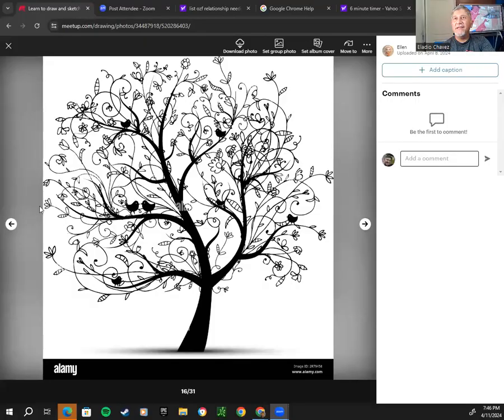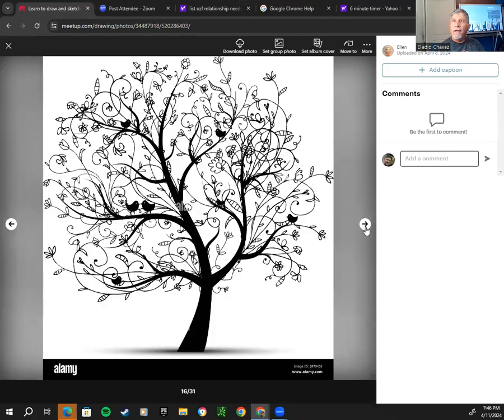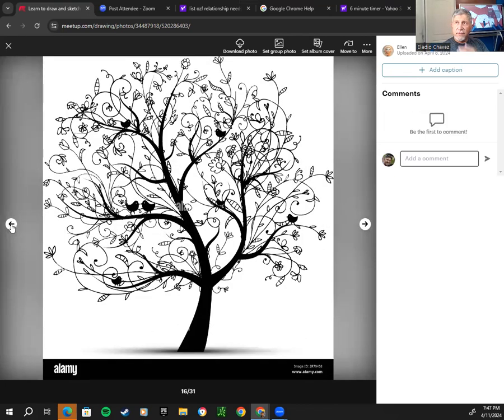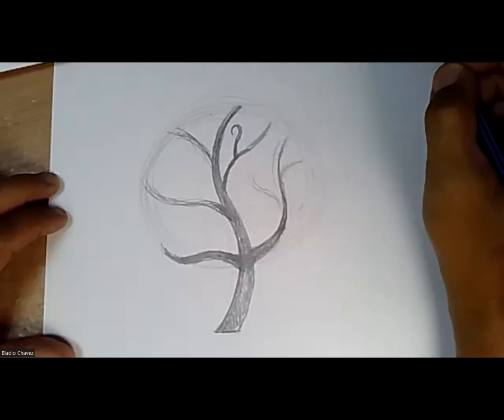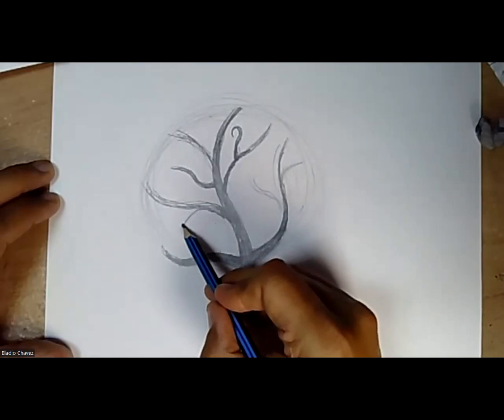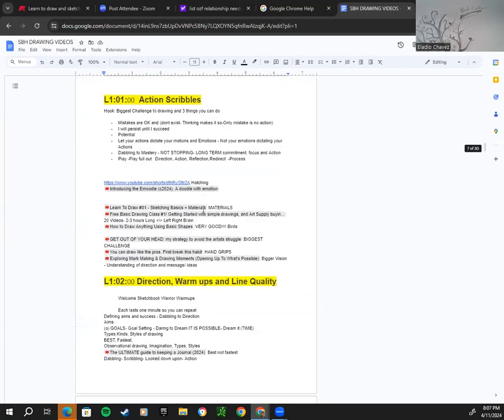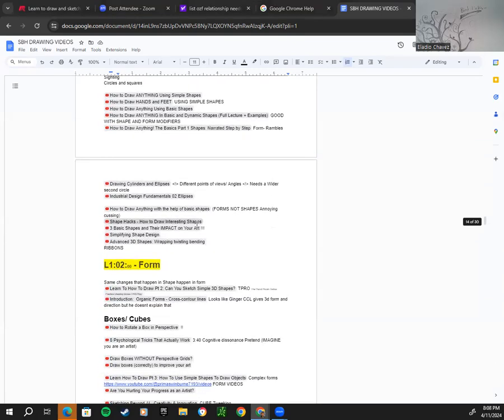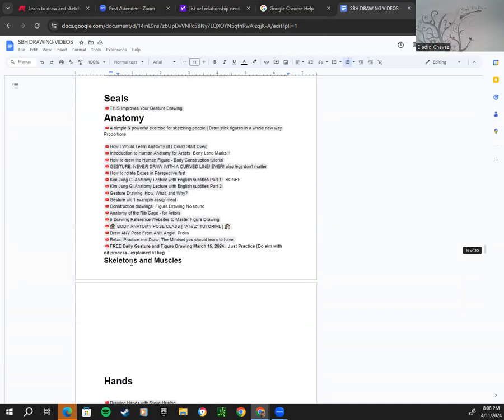Tree Sketch : 2 of 3 Sketching Class Practice 4/11/24 SBH~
This is raw footage of our weekly drawing practice. ALL FOR FREE

COMMENTS WILL BE READ AND RESPONDED TO IN 2024